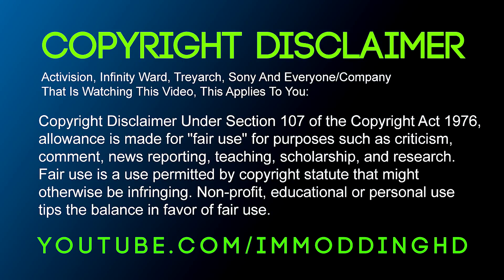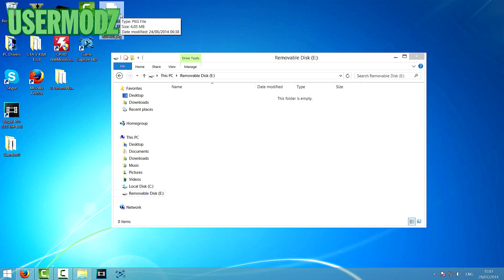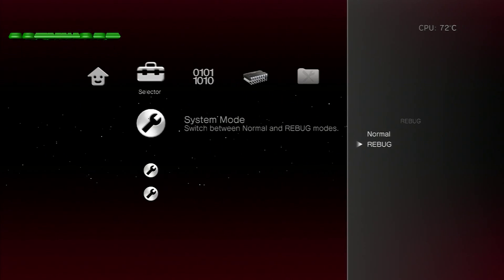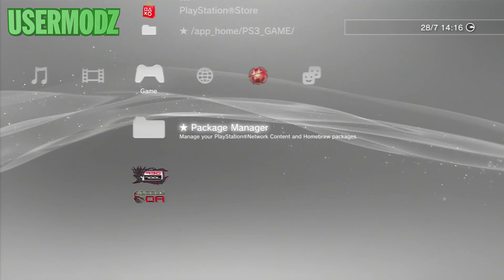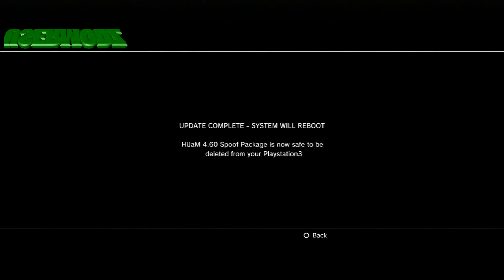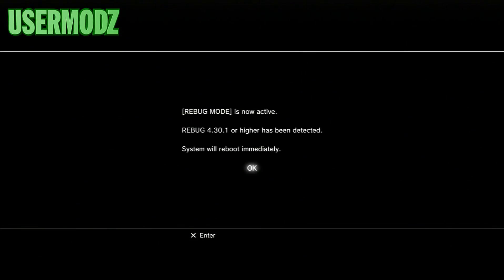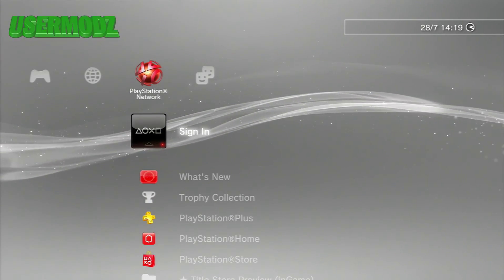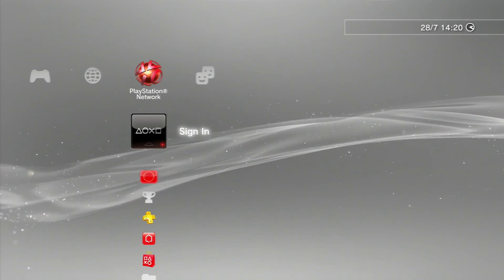CFW Tutorials: Episode 3 - How to Spoof to 4.60 on Rebug 4.46.1 - CEX/DEX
●▬▬▬▬▬▬▬  Video Information  ▬▬▬▬▬▬▬●
Hi guys, i'm here today with a new cfw tutorial episode. In this tutorial i'll be showing to you how you can spoof to 4.60 while you're on Rebug 4.46.1. This will work on both CEX and D-REX users so you don't have to worry about that.